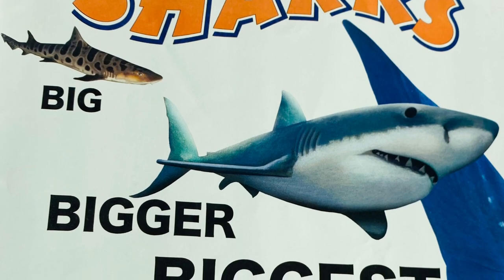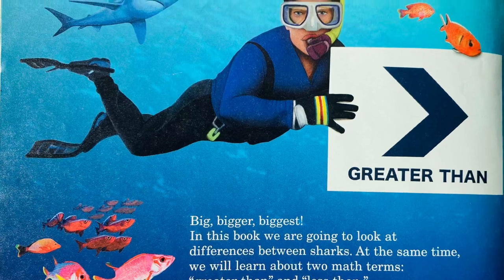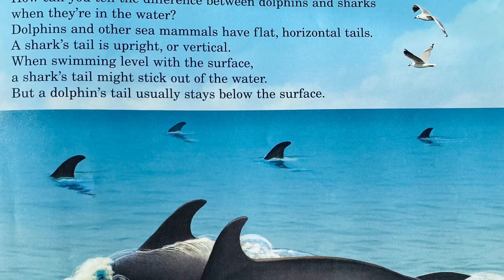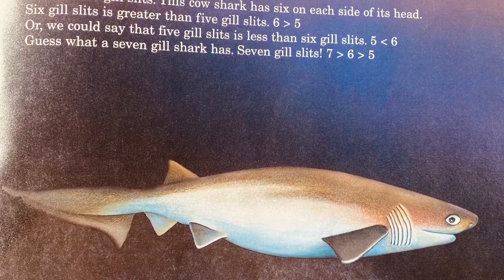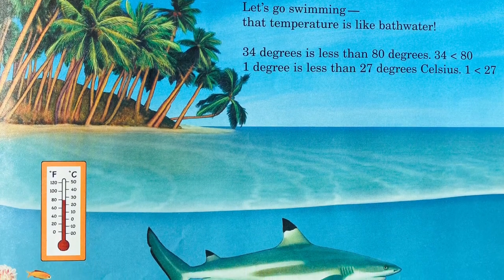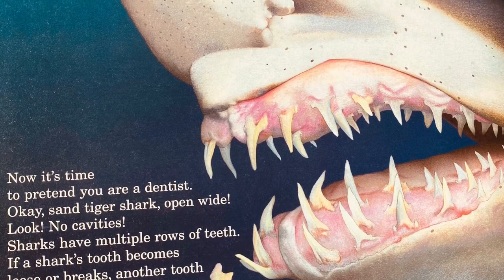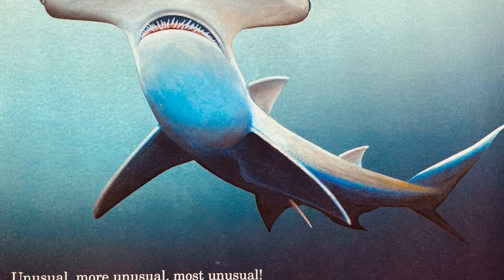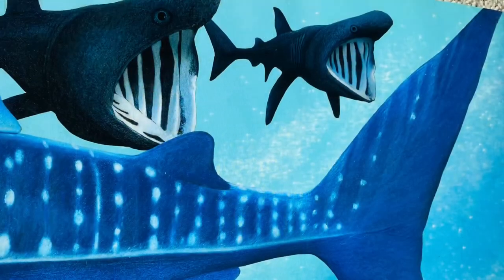Sharks Big, Bigger, Biggest Read Aloud